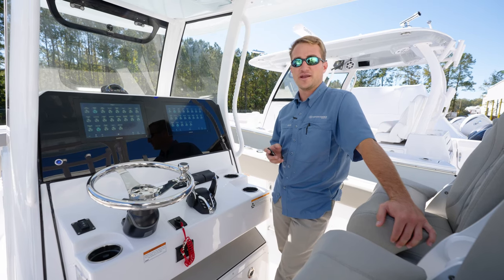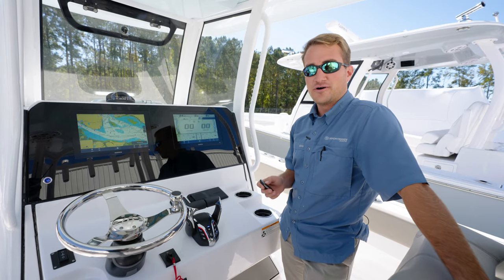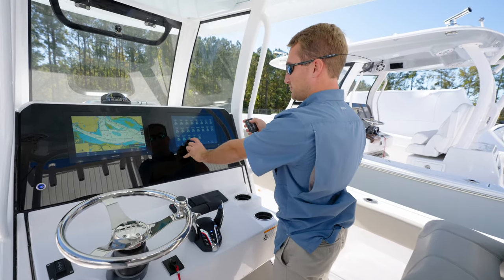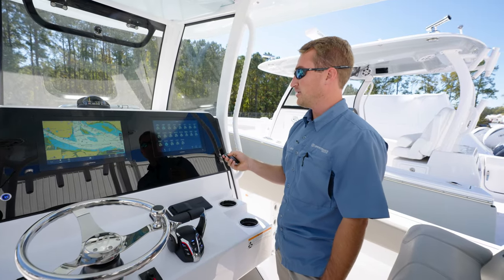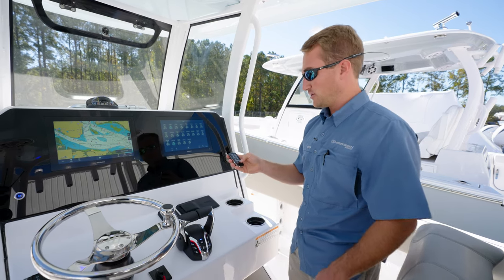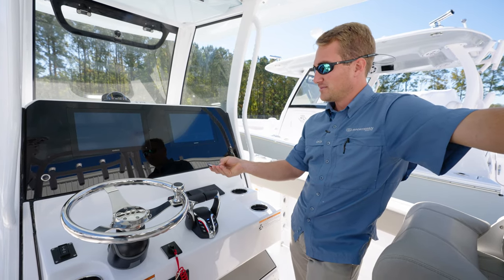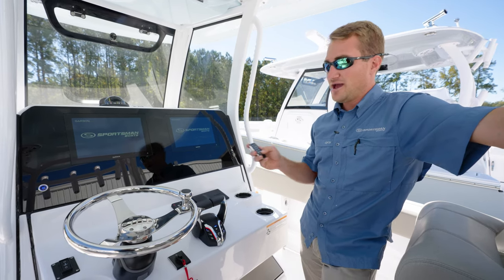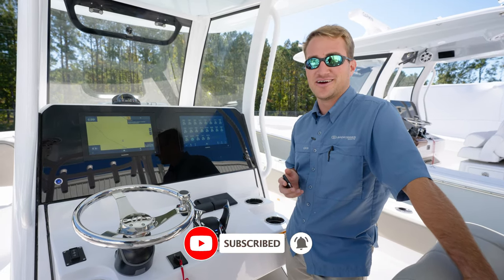Tech Talk - Pairing Sportsman Remote With Garmin MFD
In this episode of Tech Talk Chase teaches you how to pair your custom Sportsman remote with you Garmin MFD and a few of the features it can perform.